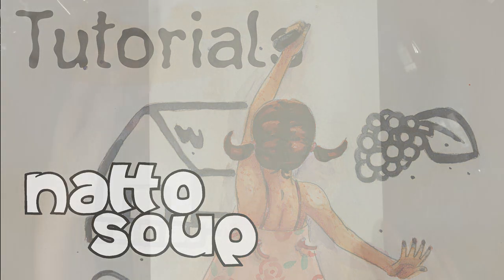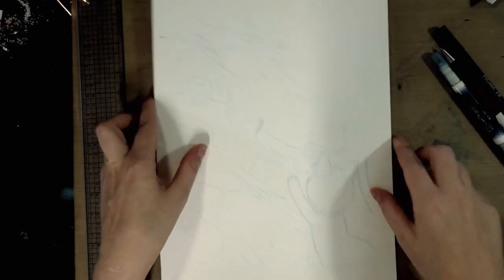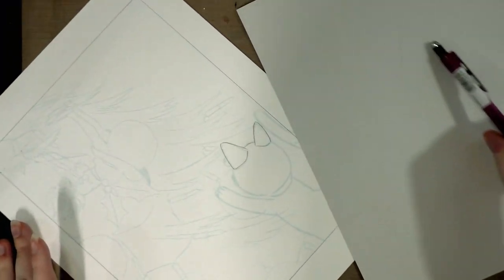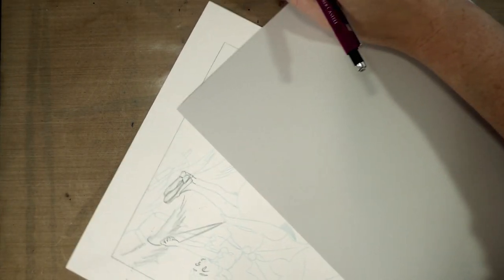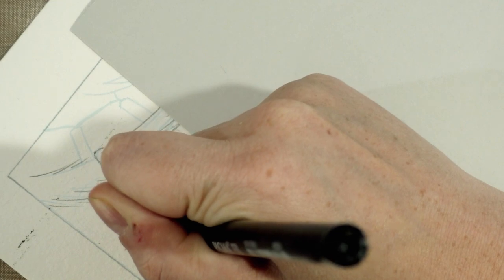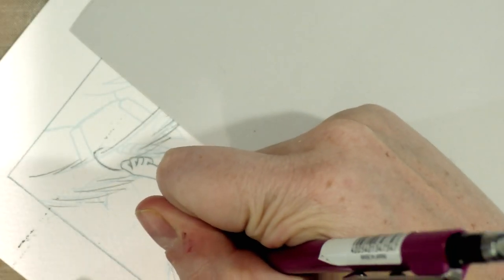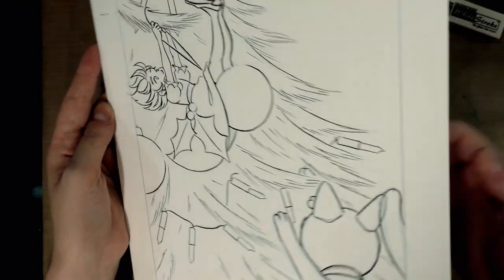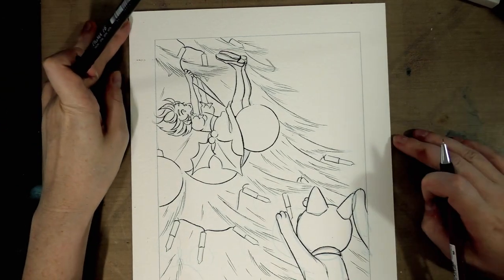Swinging from the Branches- Inking My 2017 Christmas Card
Inking an adorable Christmas card illustration to help get everyone in the holiday spirit!  It features Kara, the adorable 7 inch tall girl from my webcomic, 7 Inch Kara (7inchkara.com) swinging from an ornament as Pancake bats at her.